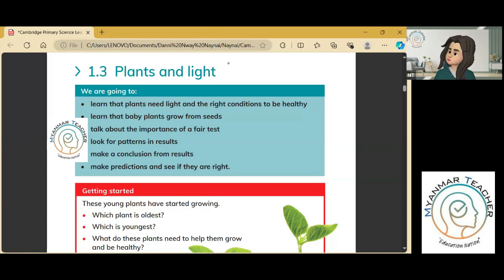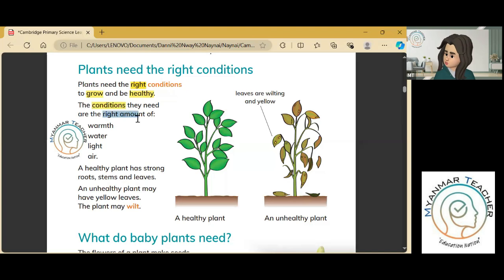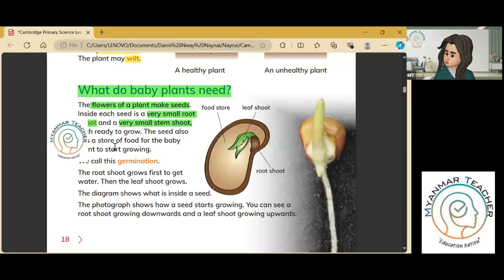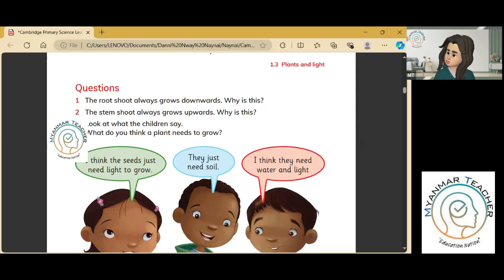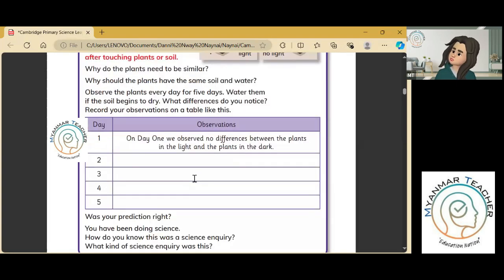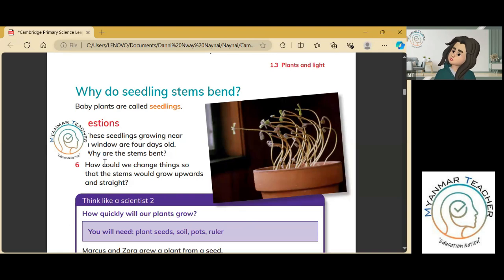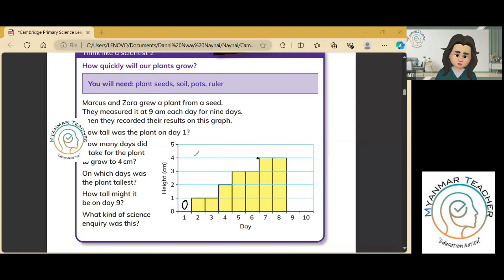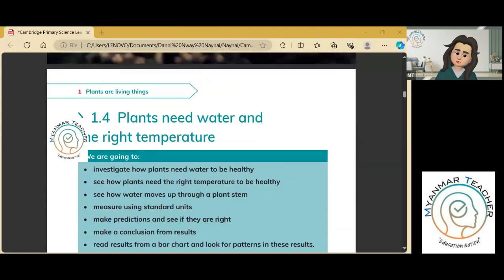Unit 1.3, Year 3 Cambridge Science with Eain